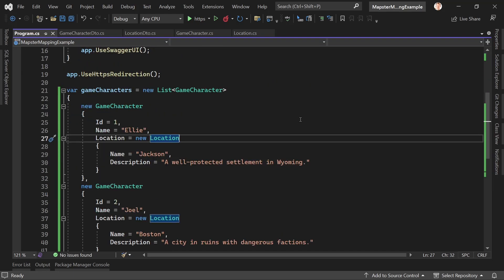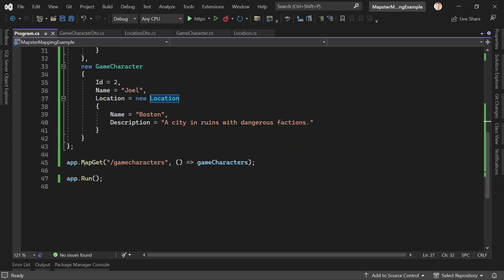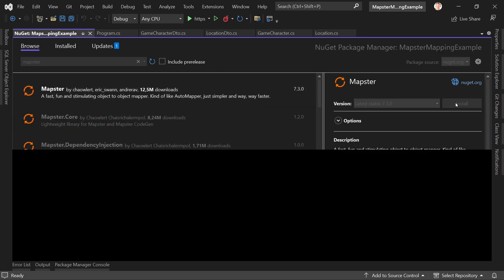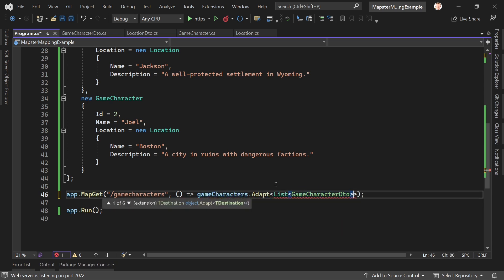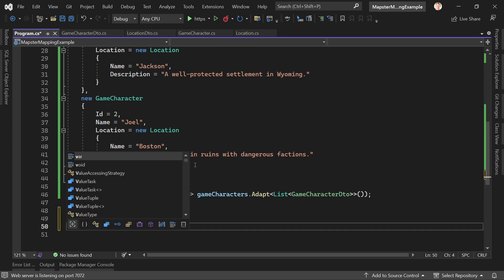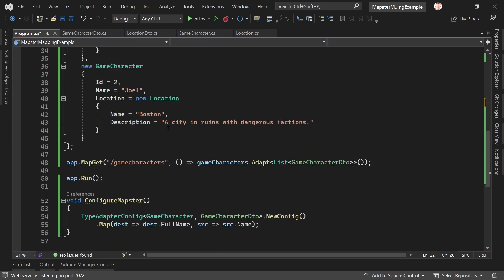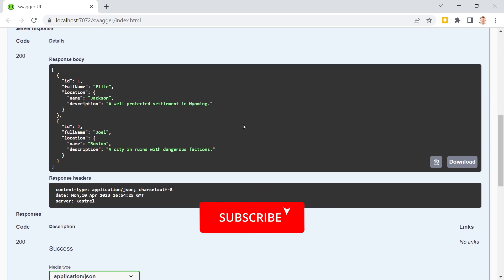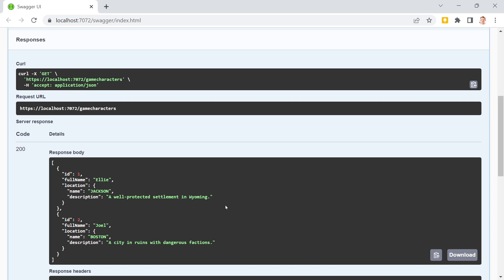Quick & Easy Model Mapping with Mapster in .NET 7 🚀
Table of Contents:
00:00 Quick & Easy Model Mapping with Mapster in .NET 7 🚀
01:30 Install Mapster
02:18 Use Mapster
03:39 Complex Mapping
5:36 Nested Objects